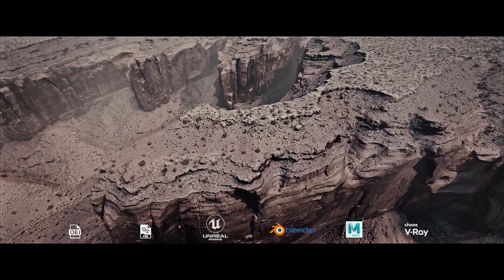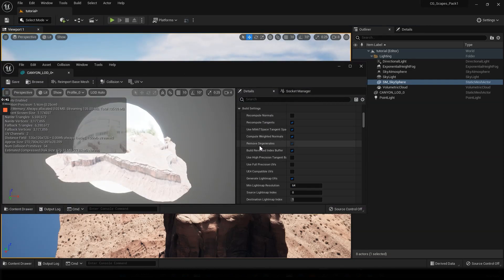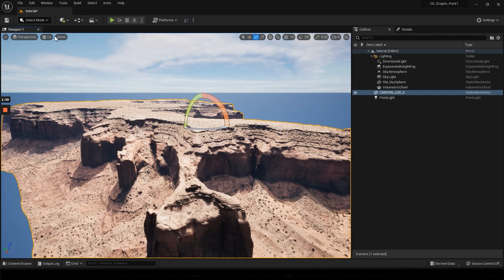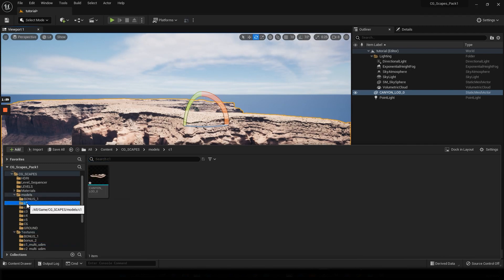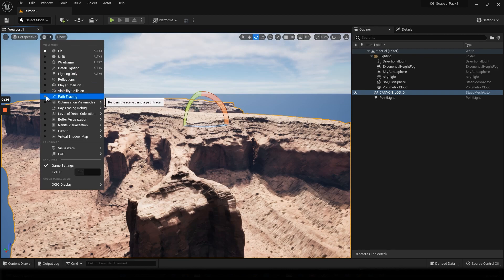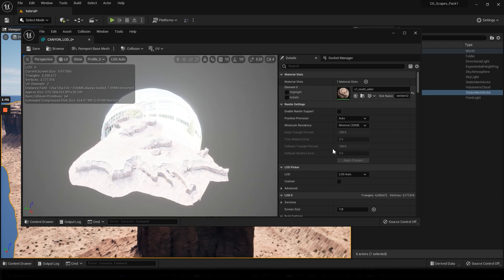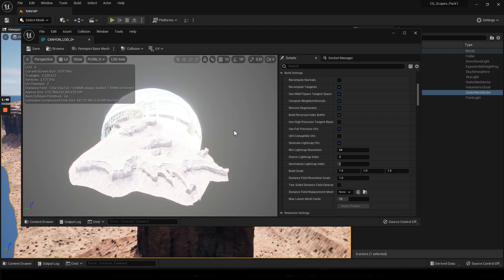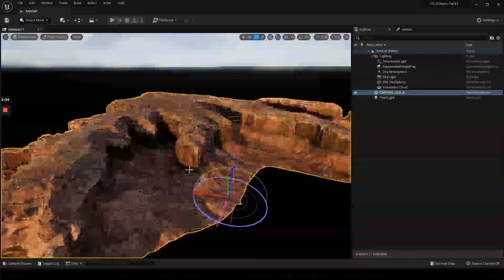Multi udim Landscapes in Unreal Engine 5.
I just wanted to address an issue I found after importing several high-resolution meshes with multi udims. I hope this helps you all! Thank you so much for everything!